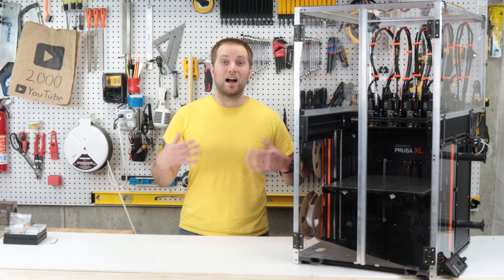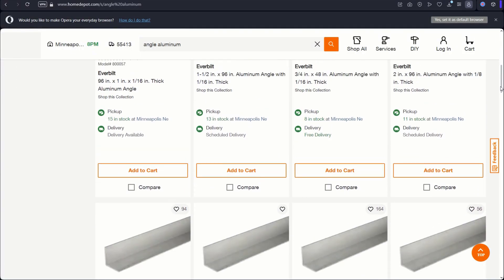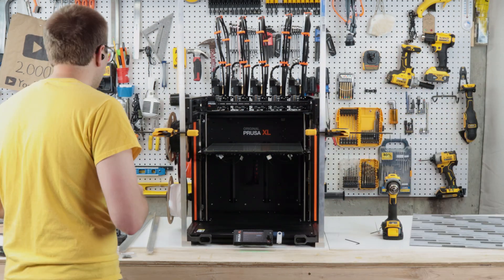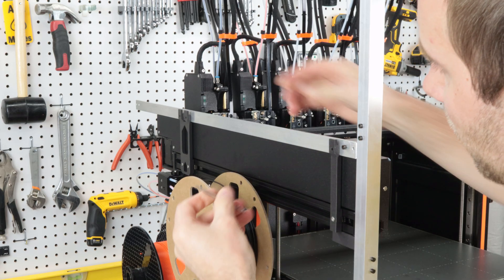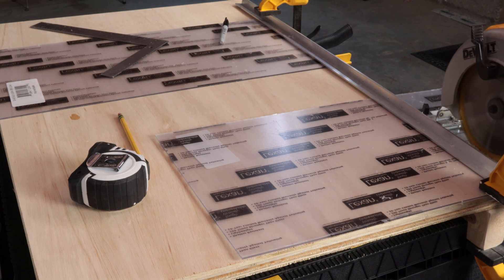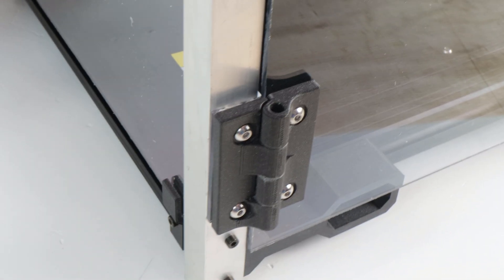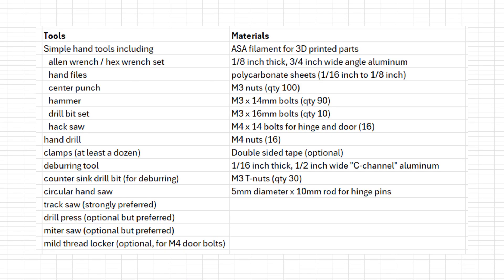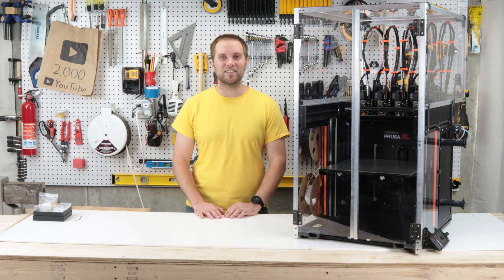Prusa XL Enclosure - Design and Build your own!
In this video I'll go over my design and build of a DIY enclosure for my Prusa XL 3D printer.

Here is a link to all the CAD files on Printables

- M3 T-nuts
- M3 nut/bolt/washer kit
- Scotch Mount extreme double sided tape
- Overture ASA black filament

0:00 Intro
1:45 Design
3:15 Build and assembly
12:30 Tools
13:31 Materials
14:11 Thanks!

thanks to Printables.com users chking for their hinge model and surfalex2000 for their Prusa XL printer model!